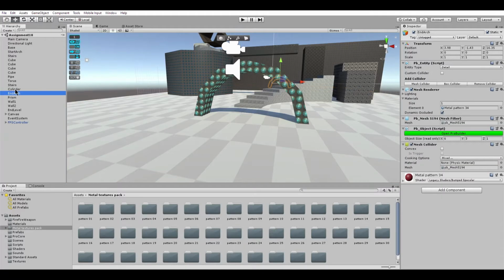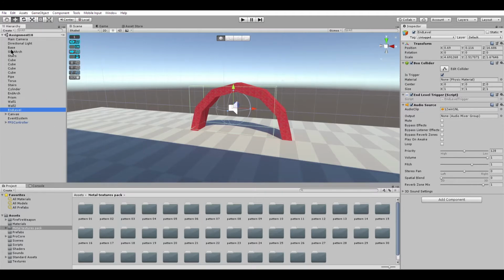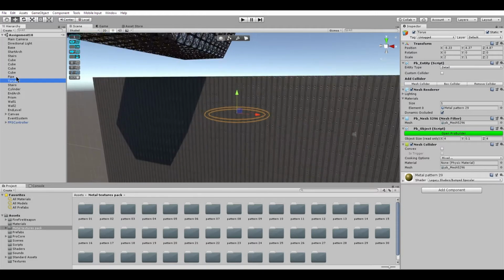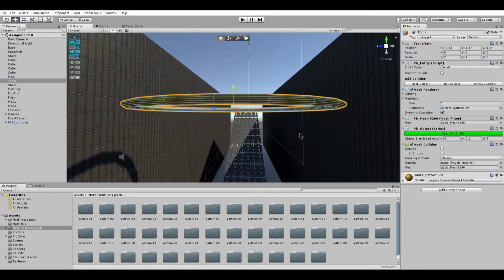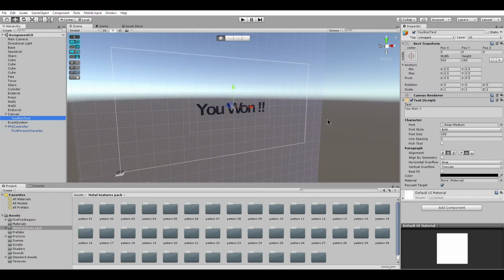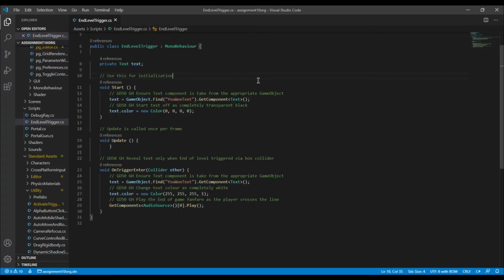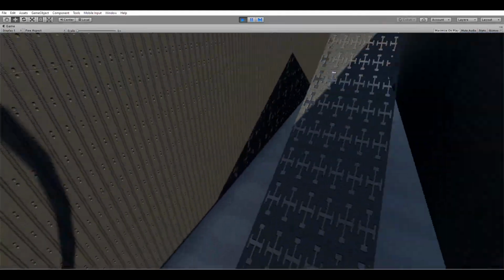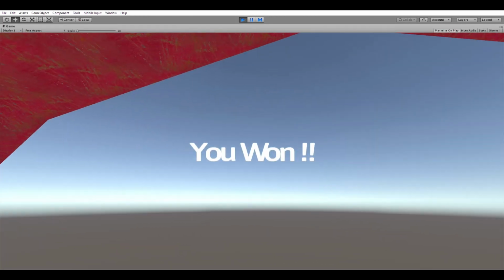GD50 Game Development Assignment 10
GD50 Game Development Assignment 10 "Portal, The ProBuilder Update"